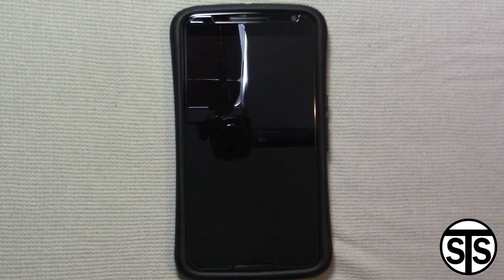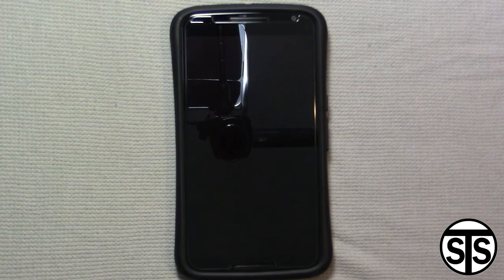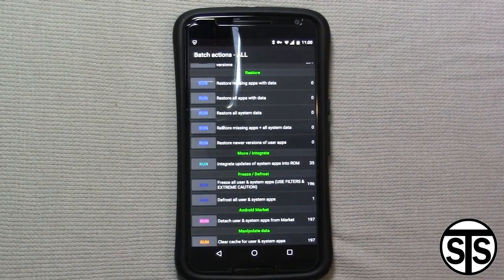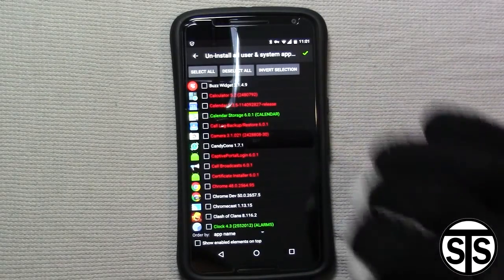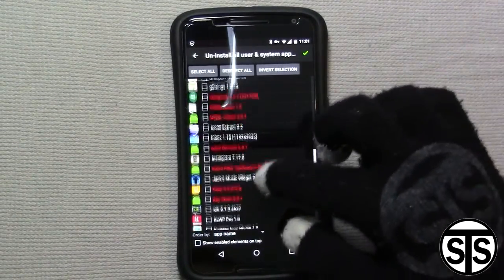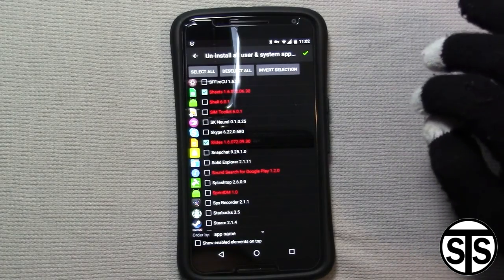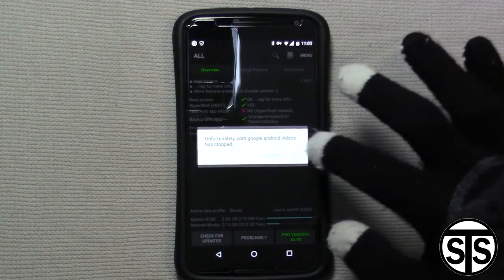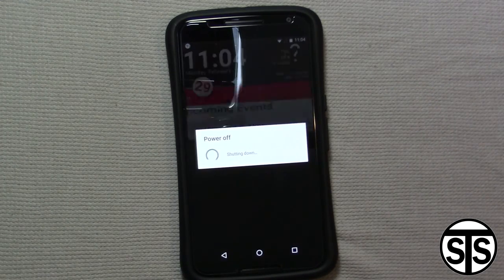How To Remove Bloatware From Android Phones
DO THIS AT YOUR OWN RISK. I AM NOT RESPONSIBLE IF YOU DAMAGE YOUR DEVICE.

Showing how to remove bloatware from your Android smartphone! The process is straight forward but if you remove the wrong app or service, you will be having a bad time. Make sure to always back up your device before performing questionable tasks.